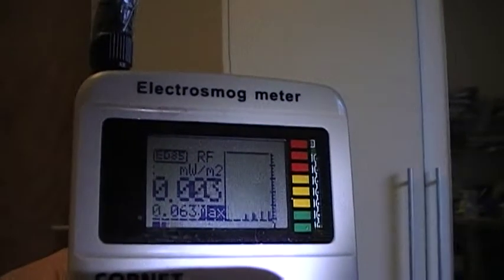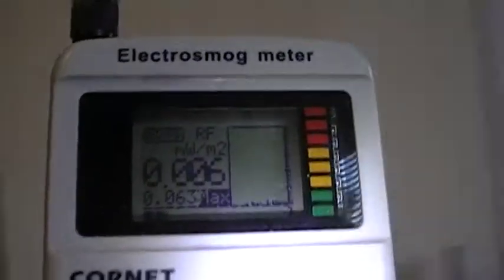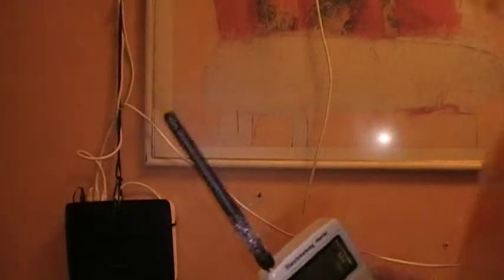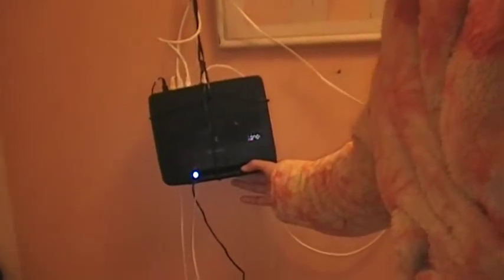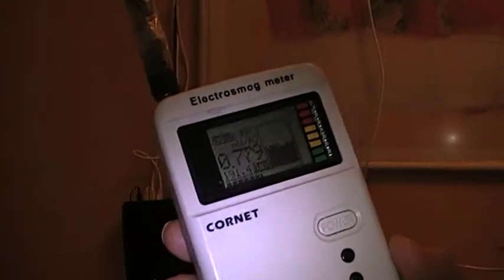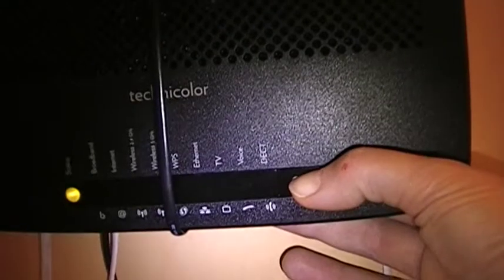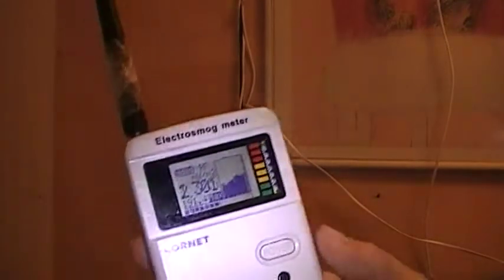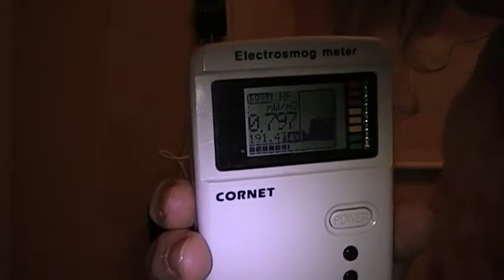Is IT modem tuned by Telia in Sweden now to low-cook 5 million Swedes!?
euradcom.eu

Radiation protection agencies of the whole world are using wrong model for electromagnetic frequency risk leveling. ECRR Committee addresses the current call of medical doctors and scientists for development and consideration of safe medical guidelin ), that are independent of conflict of interests in terms of direct or indirect ties to industry, that represent the state of medical science, and that are truly protective to all living systems.

The current adviser of governments on the levels of non-ionizing radiation exposure the International Commission on Non-Ionizing Radiation Protection (ICNIRP), ICNIRP.org, has proven to have failed to act as the world’s authority on non-ionizing radiation risk.

The reform of Basic Safety Standard limit for non-ionising radiation exposure from electromagnetic fields

Download the full BSS statement document fr scientific secretary Pr Chris Busby

Document is a reform of Basic Safety Standard limit for non-ionising radiation exposure from electromagnetic fields. Statement has been received by all radiation safety agencies of European Union, as well as IAEA etc with following responsible receivers specified in the document   Justification European Competent Authorities HERCA emails Names

It is the official press release of European Committés on Radiation Risk (ECRR) Non-Ionizing Radiation Risk SubCommittees scientific secretaries Pr Christopher Busby statement fr 12thDecember 2018. Title – Proposed Unit to quantify exposure. Proposed Exposure Limits.